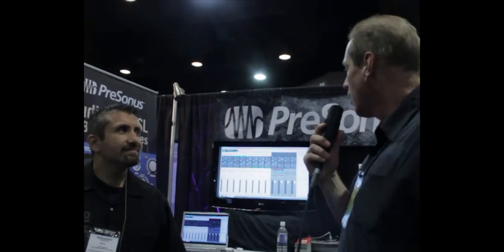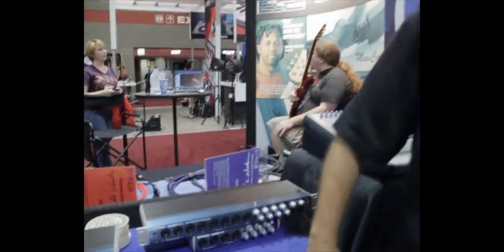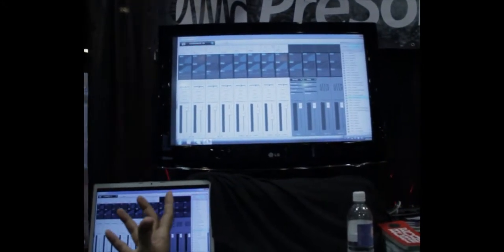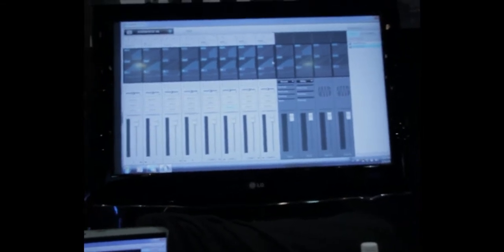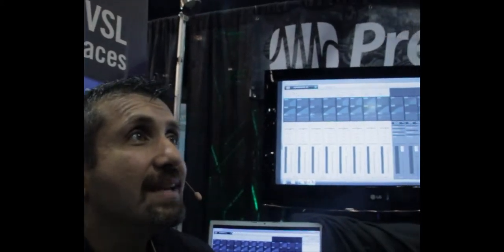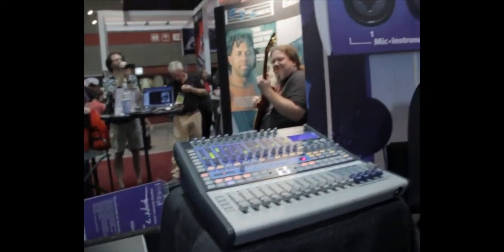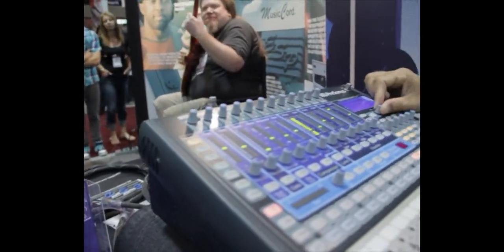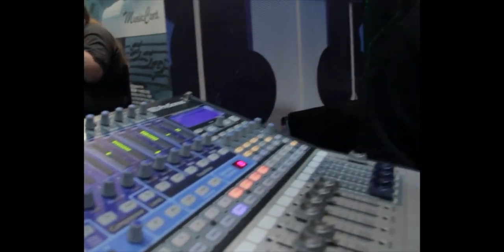Summer Namm 2011 PreSonus Booth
Rick Naqvi Vice President of Sales from Presonus talks with us about the Audiobox 22, 44, 1818 VSL Family, and their VSL Technology. He shows us the VSL Control Panel Software features. Rick also talks about the features of The StudioLive mixers including the 16.0.2.